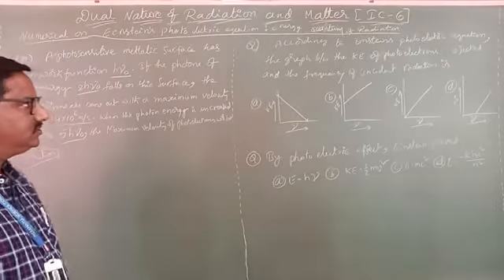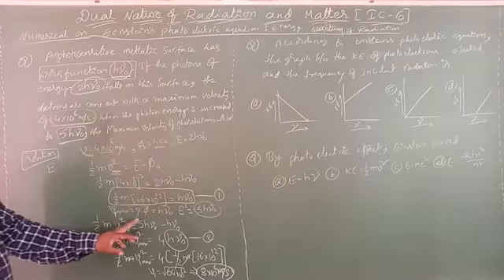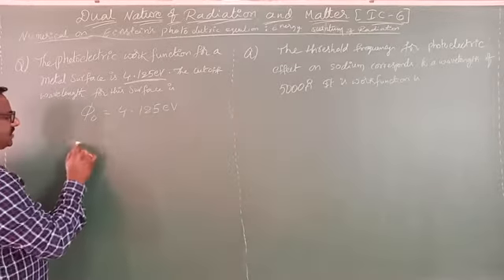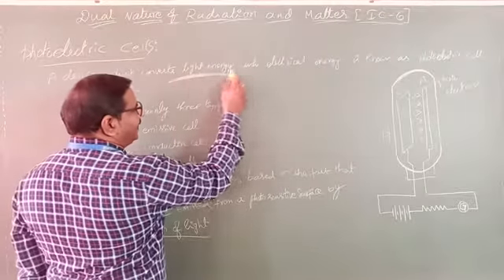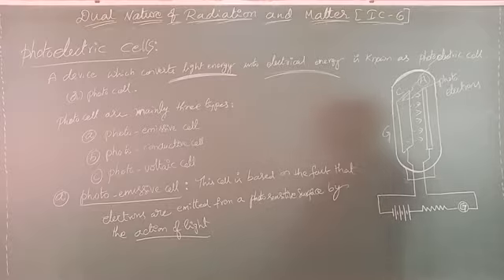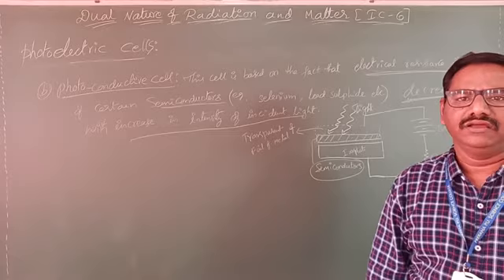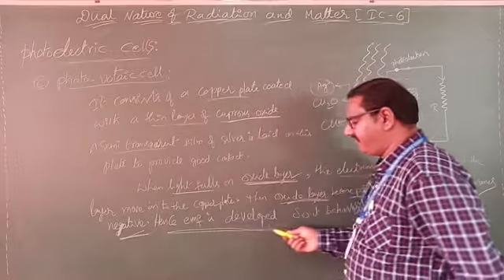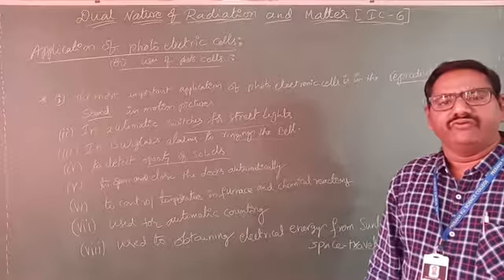Dual Nature of Radiation and Matter by CVR IC-6